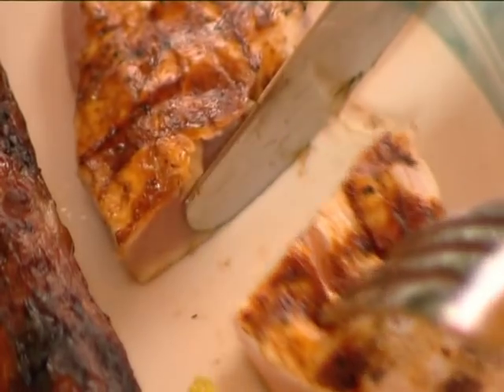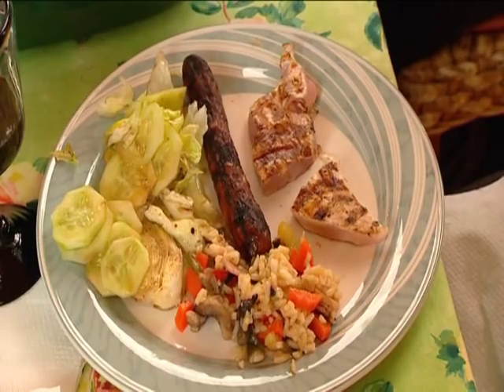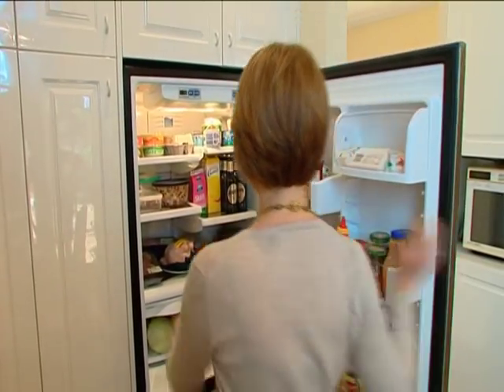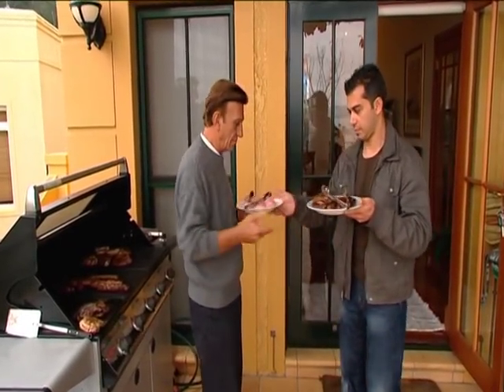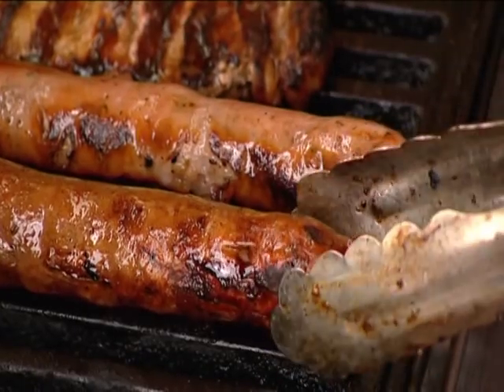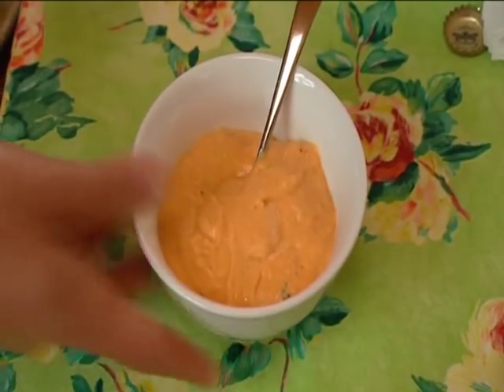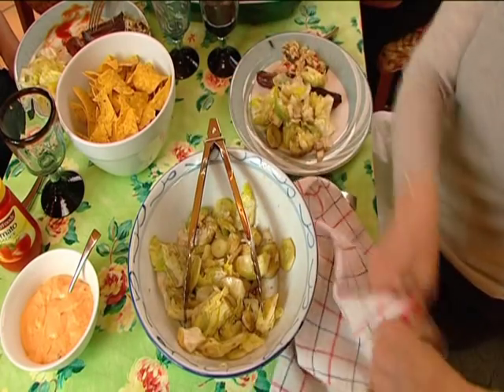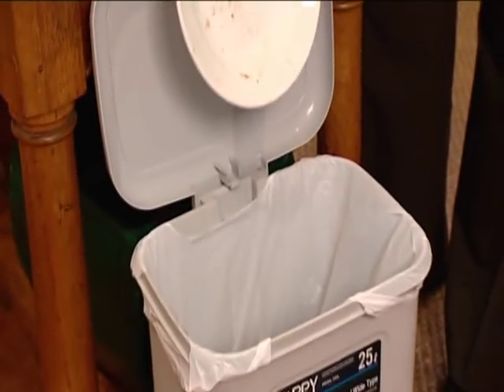BBQ tips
Transcript

Everyone loves a BBQ, but no one likes getting food poisoning.

So follow these simple tips to make you BBQ a hit:

Keep all food cold and covered until ready to be used
Use different plates and utensils for raw and cooked foods
Make sure all meats are cooked right the way through so juices run clear
Continually replace dips and salads if they've been out of the fridge for long
Keep food cool and covered when not being severed
And don't keep left overs if they've been out of the fridge for more than two hours.

So Remember:
Good
Bad
Happy
Sad